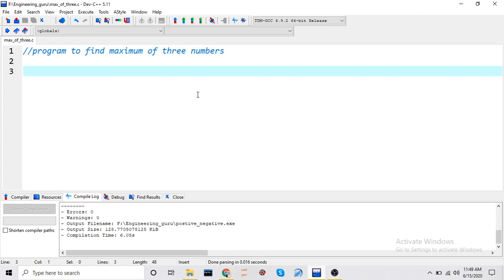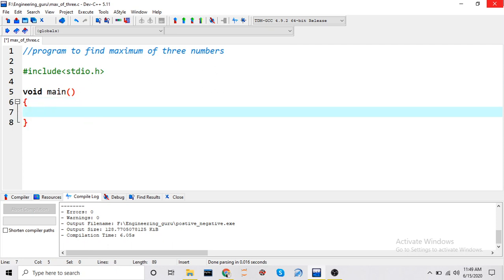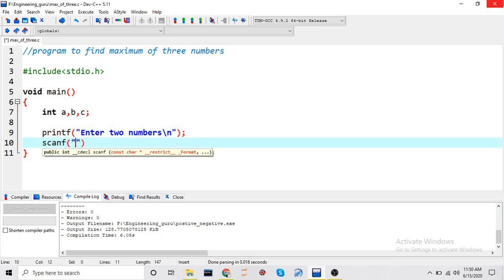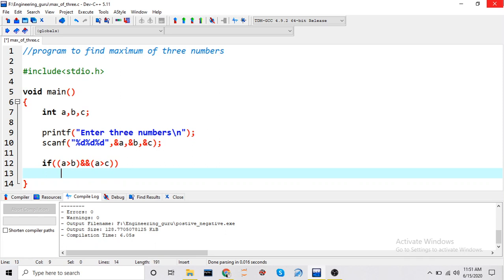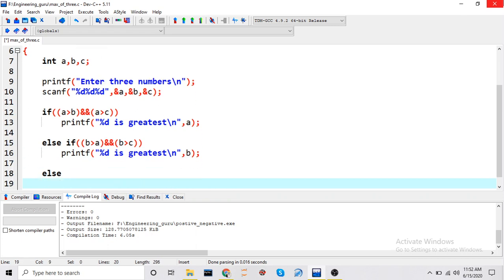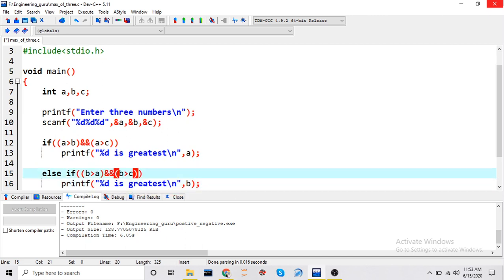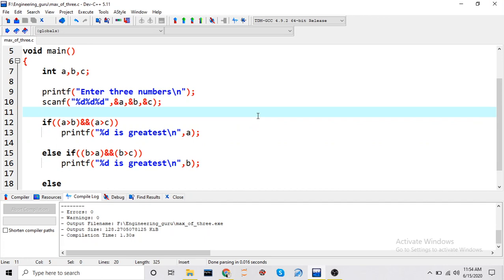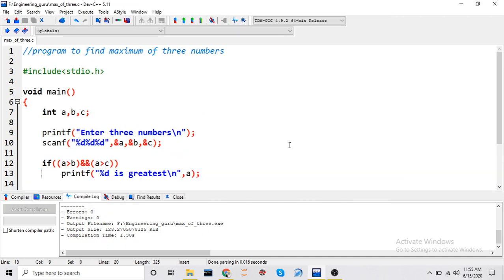Max of three numbers using logical operators